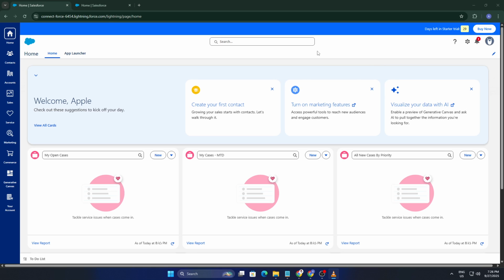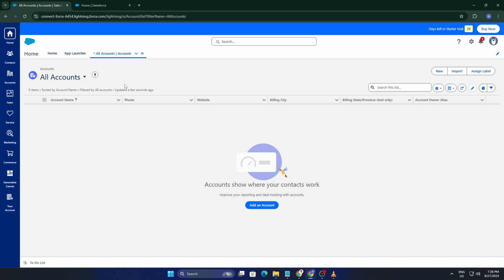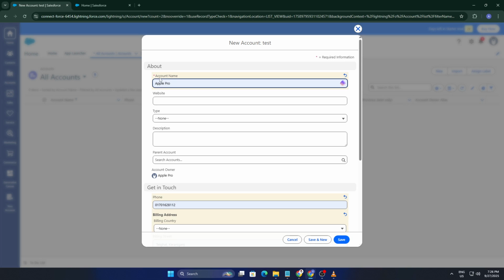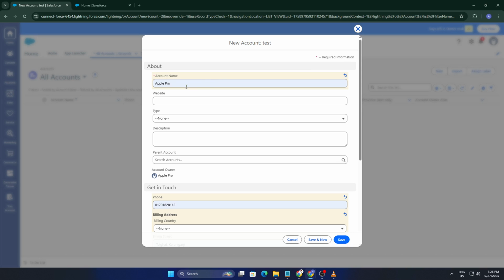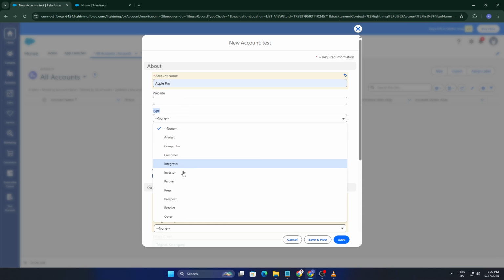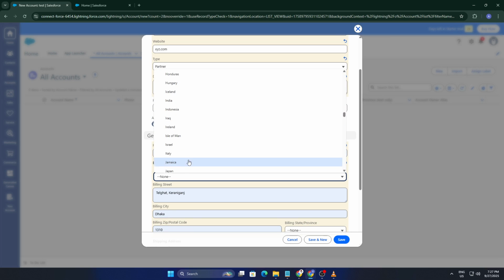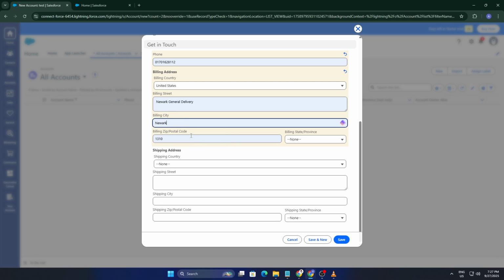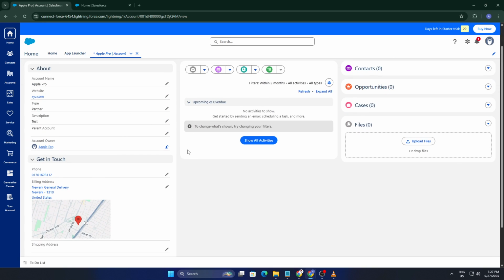How To Create an Account in Salesforce Done Quickly! - 2025 (Very Easy)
How To Create an Account in Salesforce Done Quickly
In this video, you will learn How To Create an Account in Salesforce Done Quickly with simple steps that make the process easy for beginners. We’ll walk you through setting up a Salesforce account, adding key details, and managing your CRM efficiently. This quick Salesforce tutorial helps you understand account creation, data entry, and organizing customer information in just a few minutes.